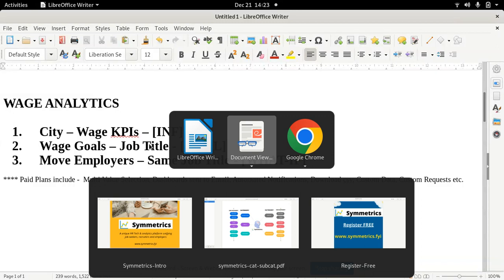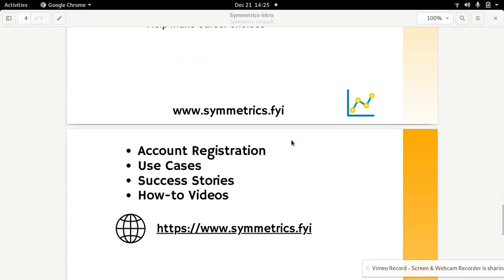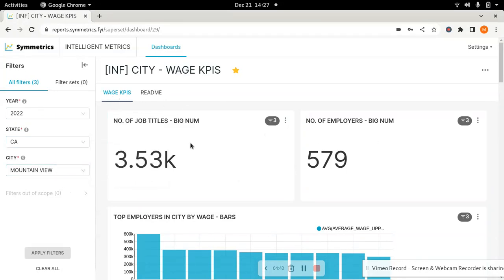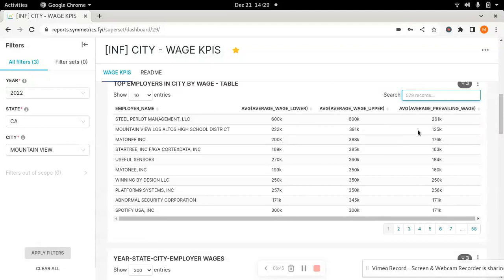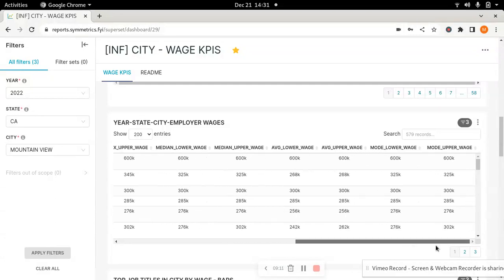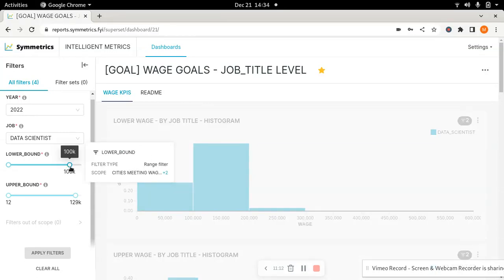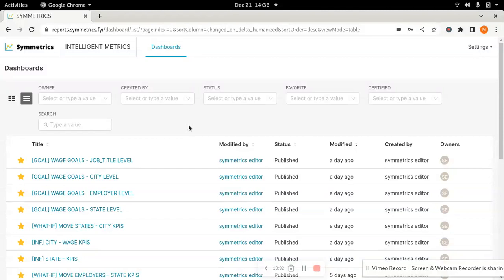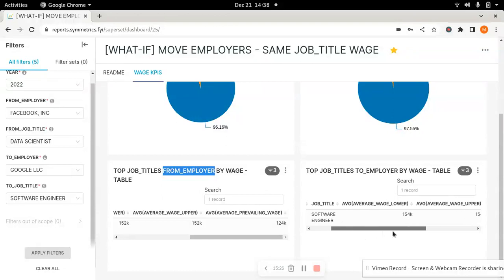Wage Analytics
Wage analytics across jobs, employers, states, cities and much more